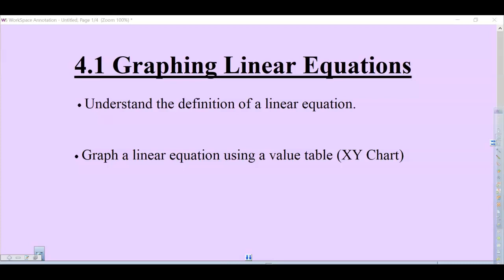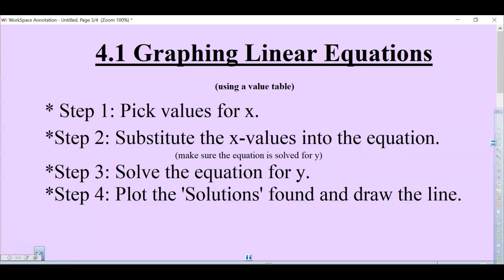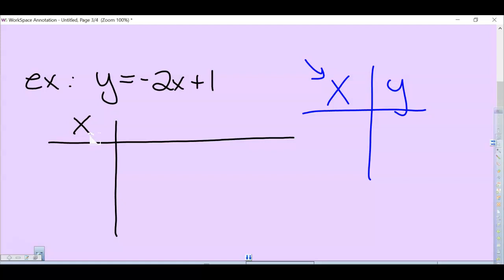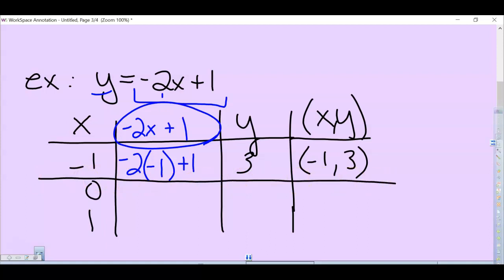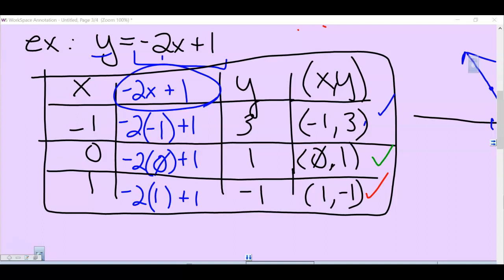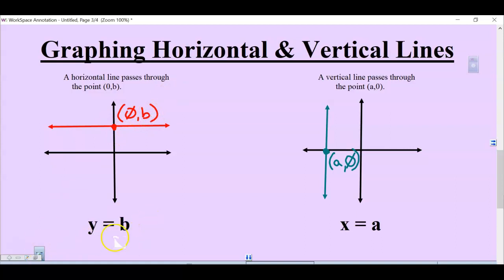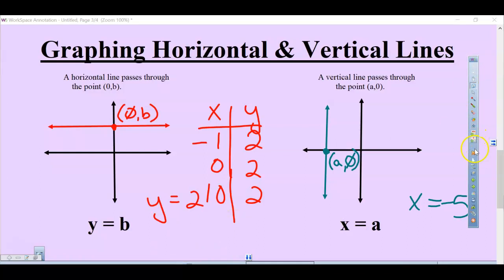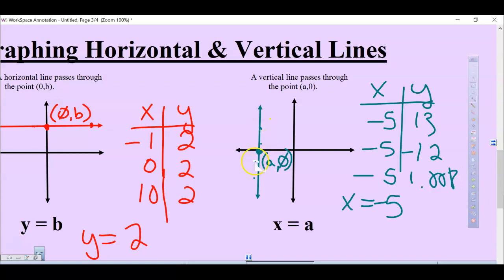Graphing Linear Equations ~ XY Table